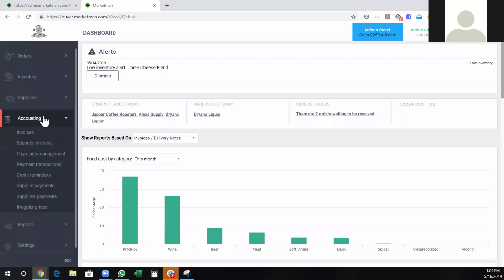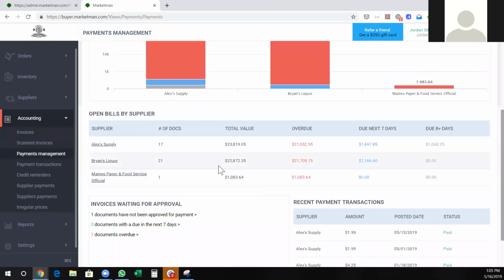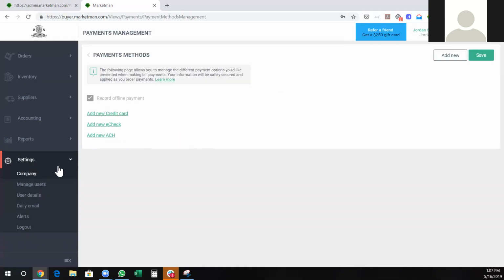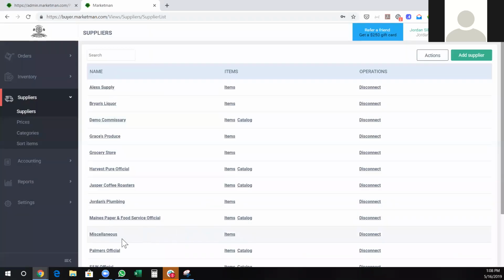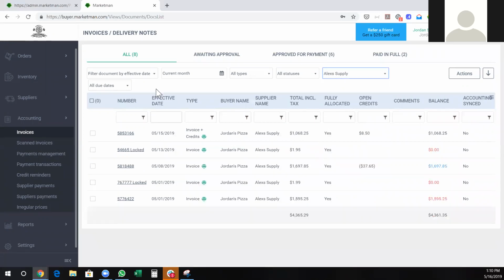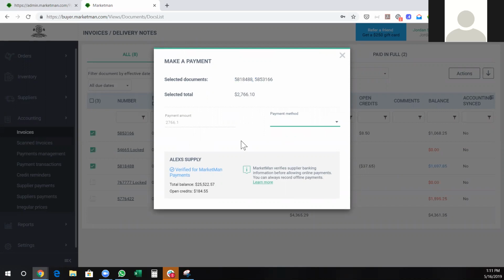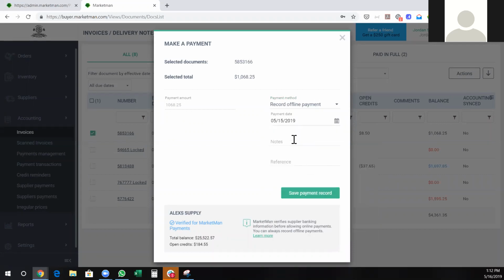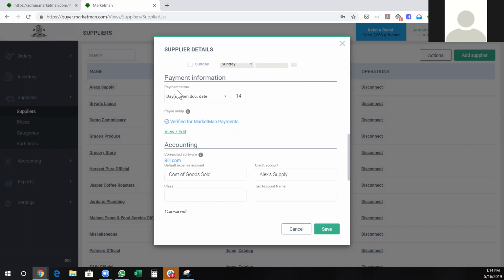Payments 101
Learn how to pay your suppliers directly through MarketMan